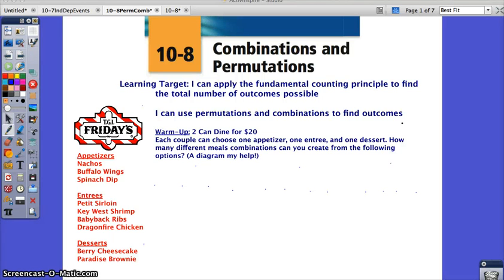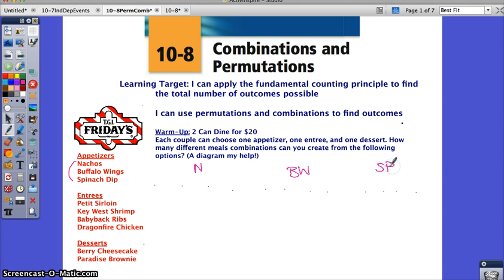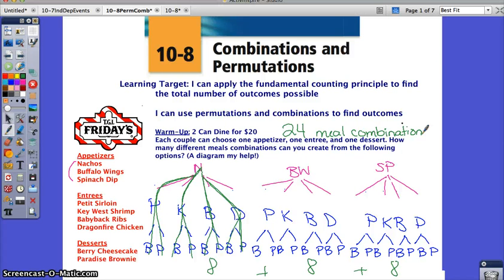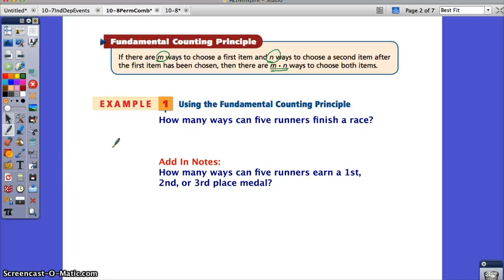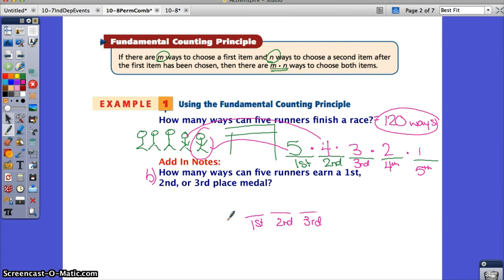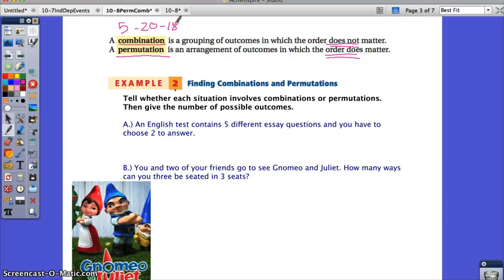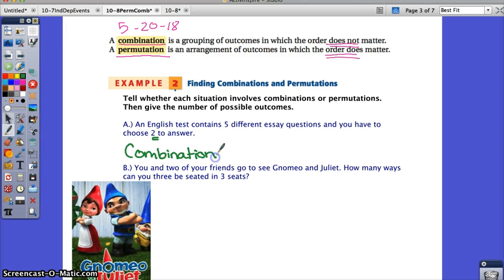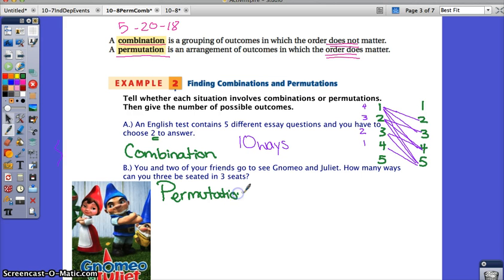AE 10-8 Permutations and Combinations Part 1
Algebra Enrichment 10-8 Permutations and Combinations Part 1